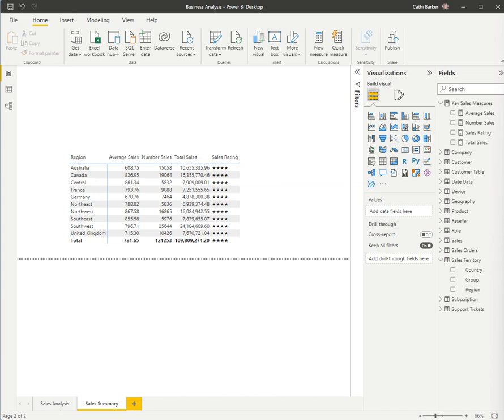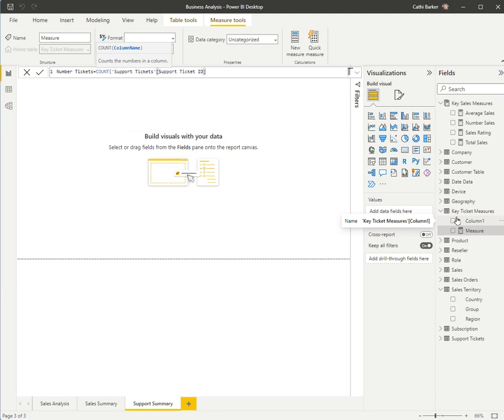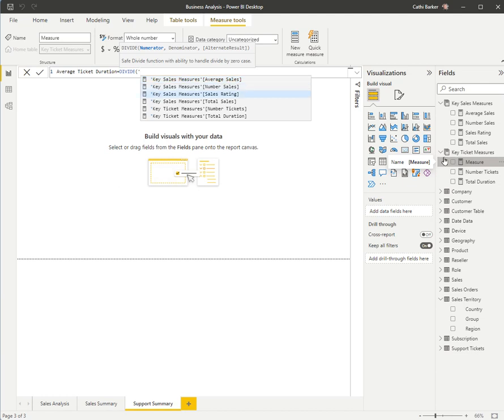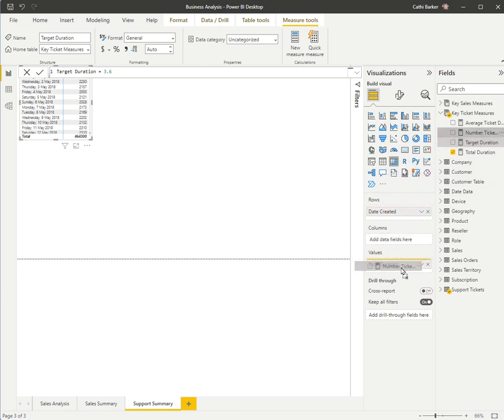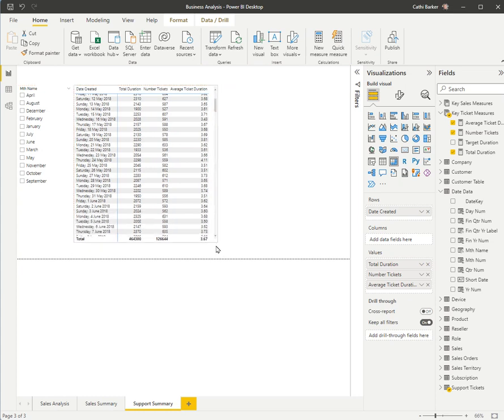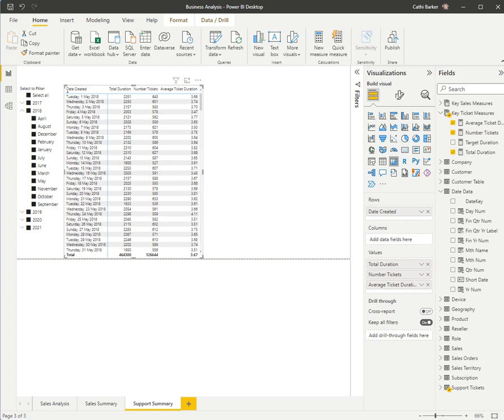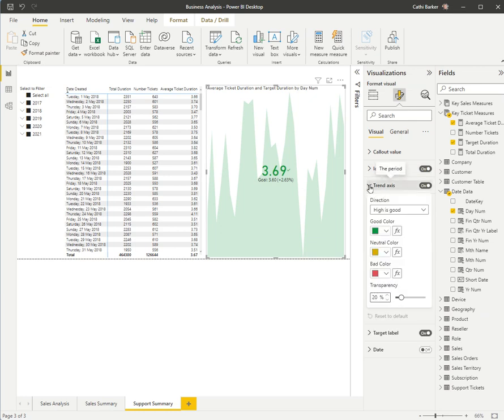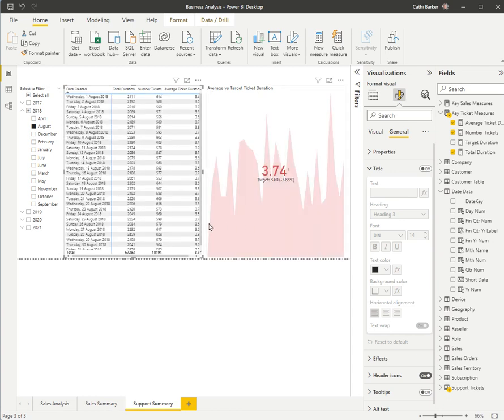Video 8 - Microsoft Power BI KPI